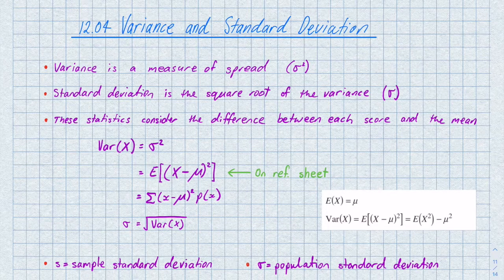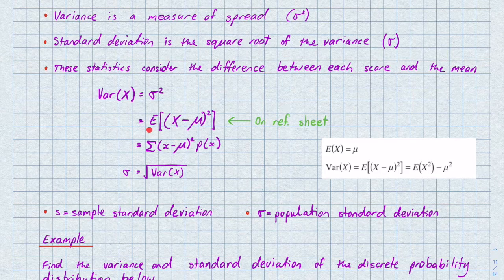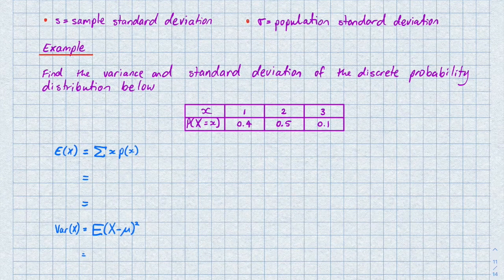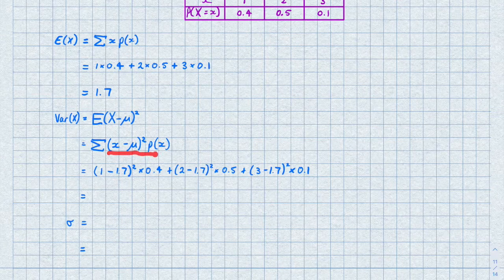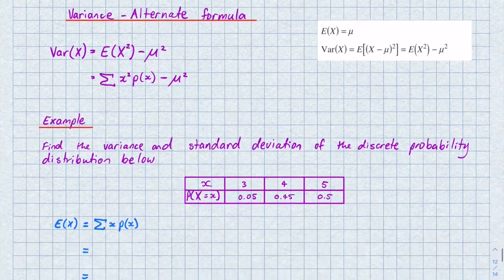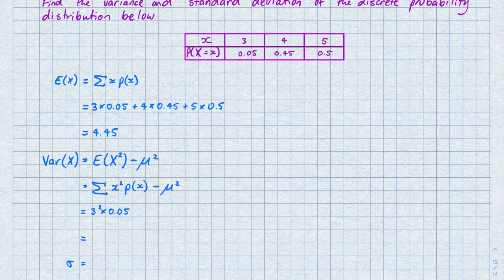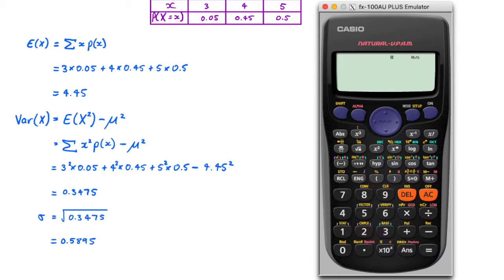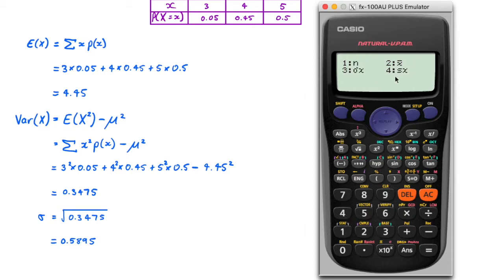1204 Variance and Standard Deviation